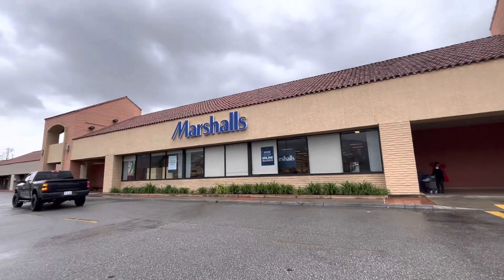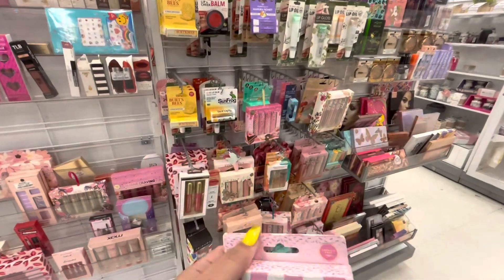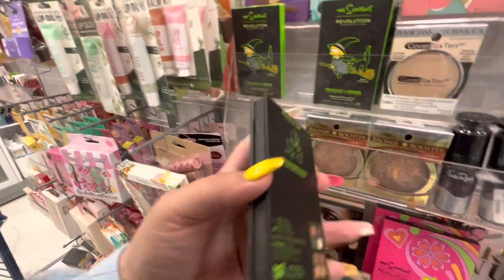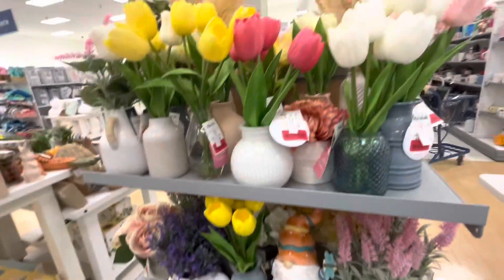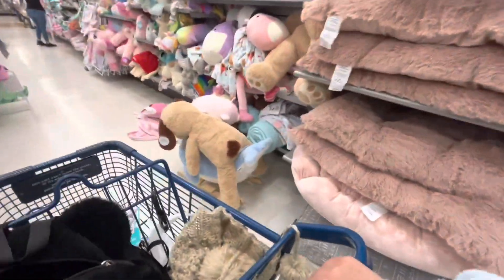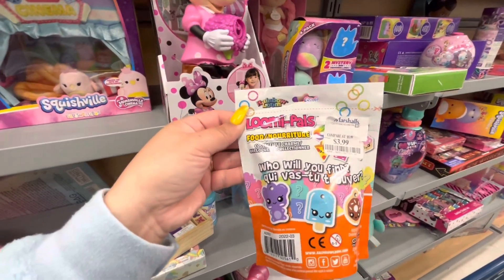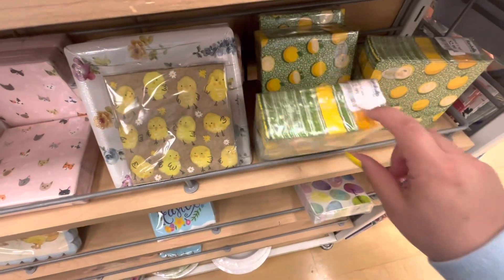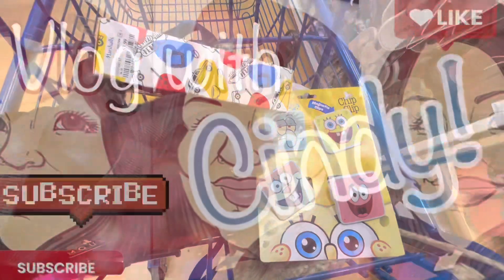Quick Shop Stop @ Marshall’s!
Quick stop at Marshall’s for a fun browse. ￼